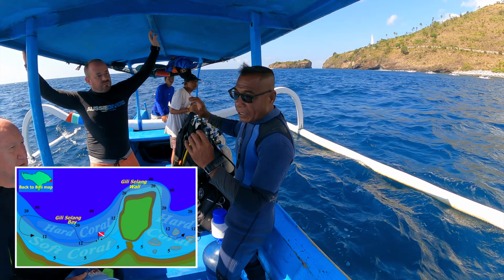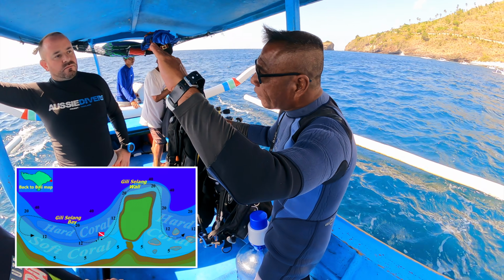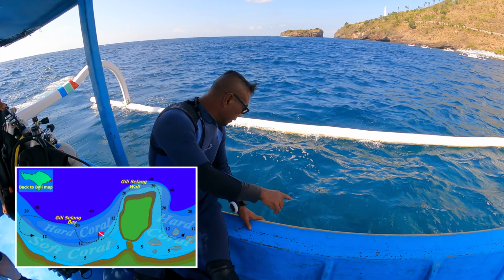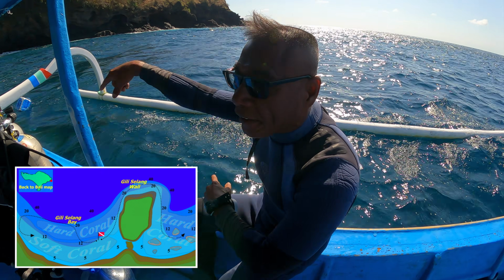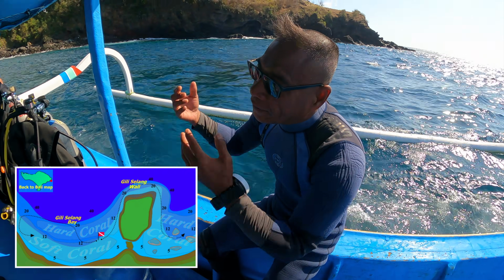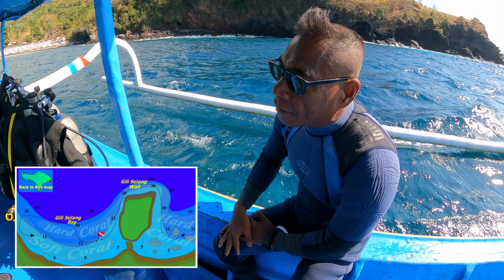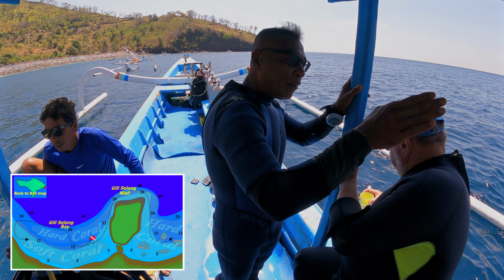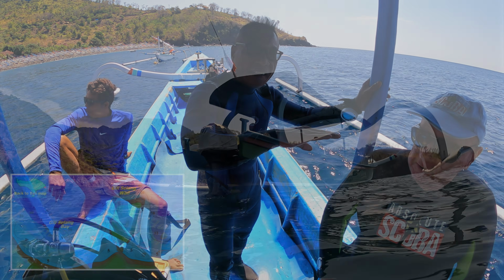Gili Selang Bay & Island: Bali’s Hidden Paradise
Gili Selang Bay and Island, located on Bali's eastern tip, are hidden gems for diving enthusiasts. Just an hour's boat ride from Padangbai, this secluded spot offers breathtaking underwater landscapes. The area is renowned for its pristine, untouched coral reefs, teeming with vibrant marine life. Due to its remote location and challenging currents, Gili Selang is rarely dived, making it a haven for those seeking an unspoiled and adventurous diving experience.